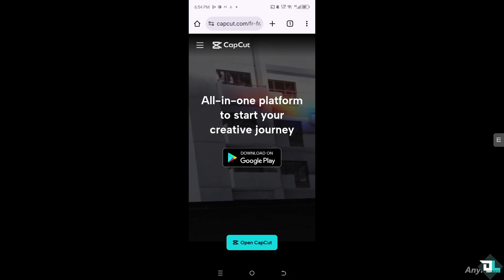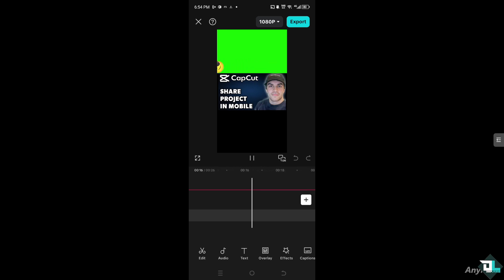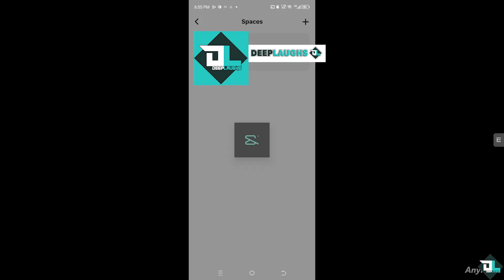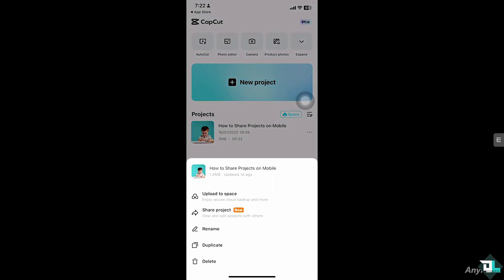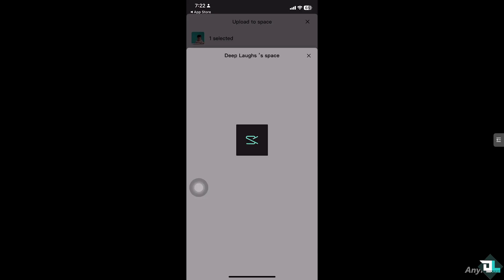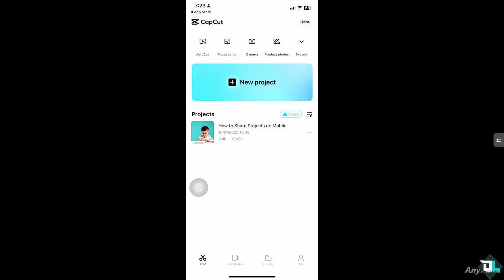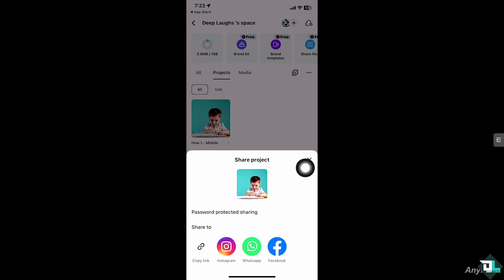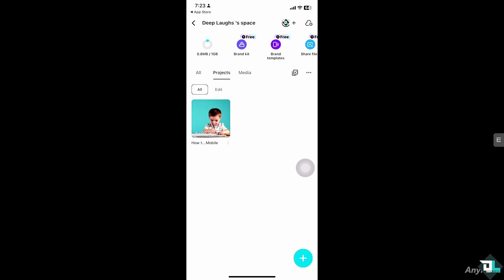How To Share Capcut Project In Mobile (Full 2025 Guide)